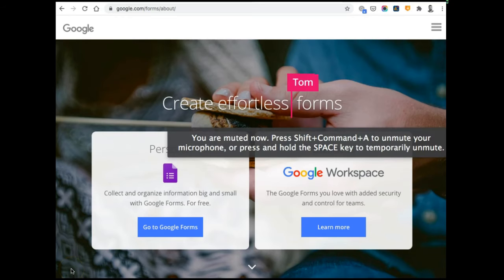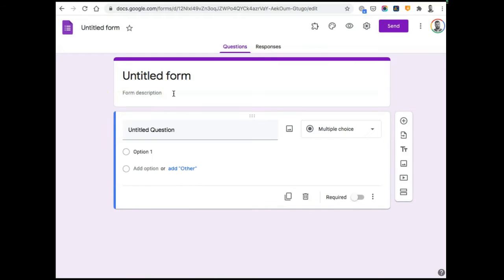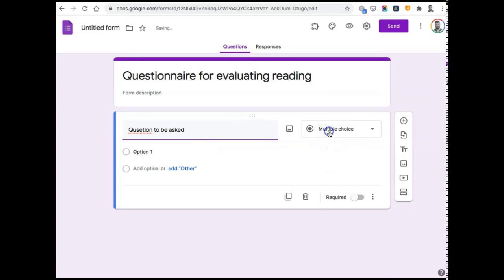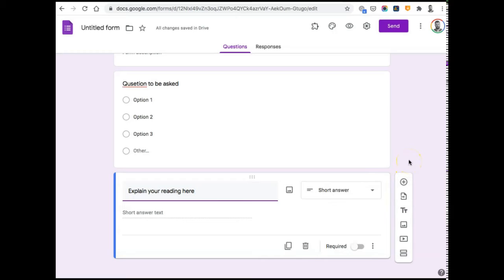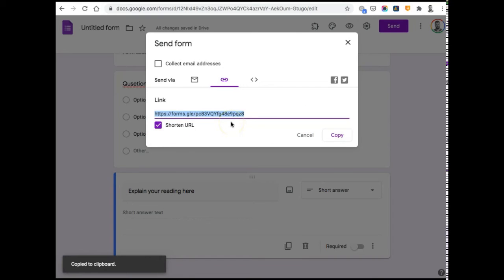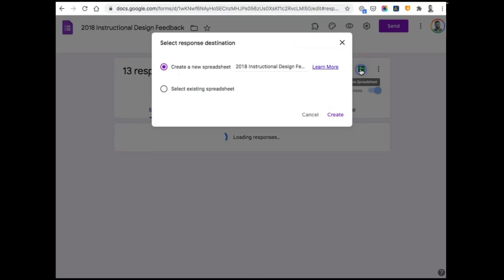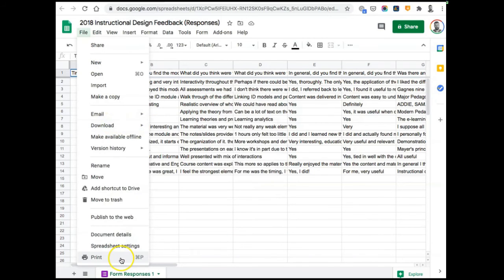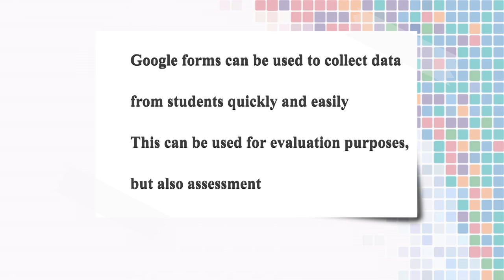IDEAL Tutorial: Google Forms (English)